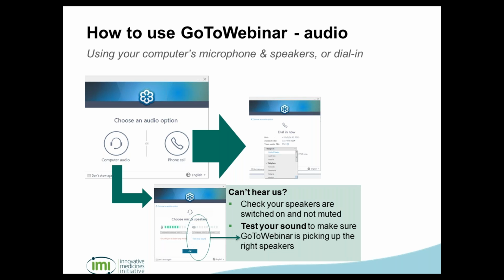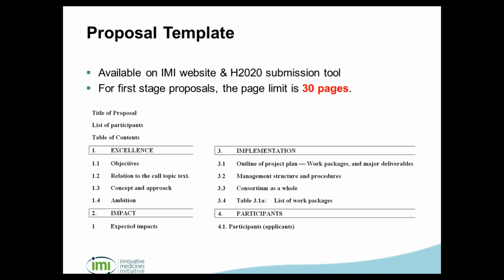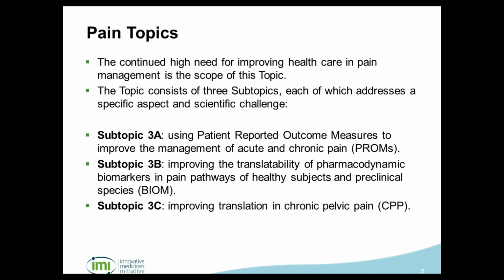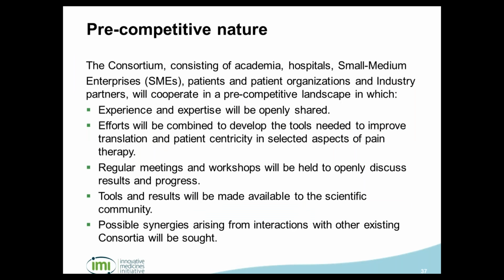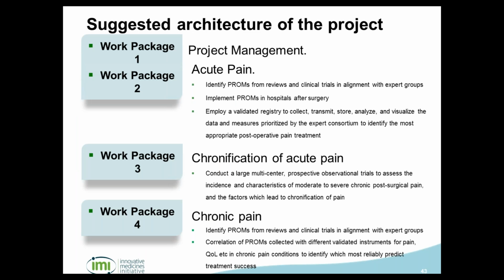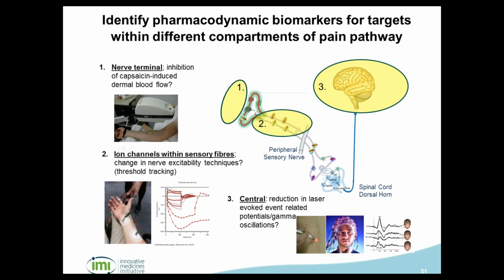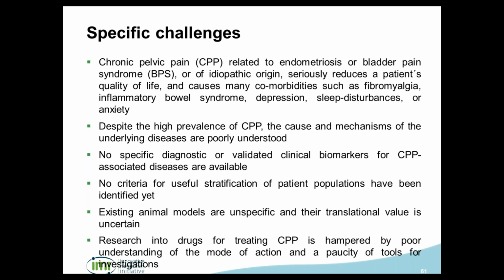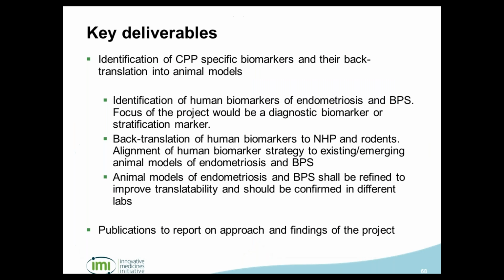IMI 2 - Call 10: Improving the care of patients suffering from acute or chronic pain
Watch the recording of the webinar on the IMI 2 - Call 10 topic  'Improving the care of patients suffering from acute or chronic pain'